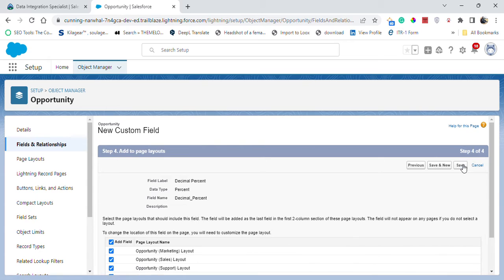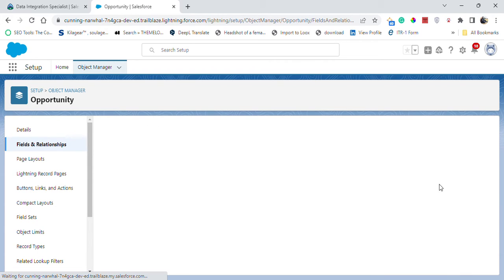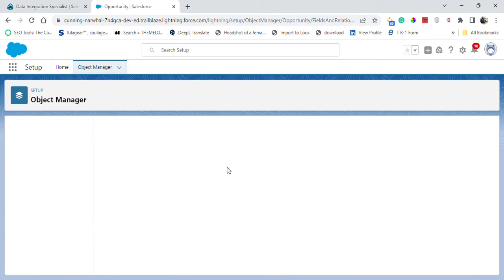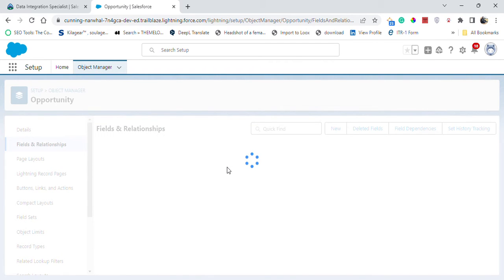Data Integration Specialist | Trailhead | Synchronize External PMS System Project data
Superbadge: Data Integration Specialist ( Challenge 6 )
Demonstrate your integration skills by synchronizing external data systems and Salesforce.
Unit-6: Synchronize External PMS System Project data with Salesforce
Solution of Salesforce Trailhead -  Synchronize External PMS System Project data with Salesforce

Are you looking for a Data Integration Specialist to help you with a PMS synchronization project? Look no further! Trailhead has the perfect person for you!

Our Data Integration Specialist will help you with the PMS synchronization project, ensuring that all of the data from your external PMS system is properly integrated into your company's systems. If you're looking for someone to help you with a challenging project, then contact Trailhead today!

salesforce
salesforce developer
salesforce crm
salesforce cpq
salesforce intergation
salesforce trailhead

trailhead salesforce
trailhead

Connect On:-

Remember, the above description is just a suggestion. Feel free to customize it according to your channel's unique style and content. Good luck with your Salesforce Trailhead tutorials, and may your channel inspire and empower learners on their Salesforce learning journeys!

Whether you're new to Salesforce or an experienced user looking to enhance your skills, our tutorials are designed to be engaging, informative, and practical. We cover a wide range of topics, including Salesforce administration, development, customization, integration, and much more. Each video is carefully crafted to help you gain a deeper understanding of Salesforce concepts and successfully navigate the Trailhead learning platform.

Our dedicated instructors are passionate about Salesforce and have extensive experience in the industry. They'll provide you with step-by-step guidance, best practices, and insider tips to ensure your Salesforce journey is a success. We understand that learning can sometimes be challenging, but with our tutorials, you'll have the motivation and support you need to overcome any obstacle.

We also value your input and suggestions! Your feedback helps us create content that meets your needs and ensures you get the most out of your Salesforce learning journey.

We'll guide you through various modules, projects, and superbadges, equipping you with the knowledge and skills necessary to succeed in the Salesforce ecosystem.

Thank you for choosing our channel as your Salesforce learning companion. Let's embark on this exciting journey together, empower ourselves with Salesforce skills, and unlock limitless career opportunities. Good luck, and let's dive into the world of Trailhead Titans!